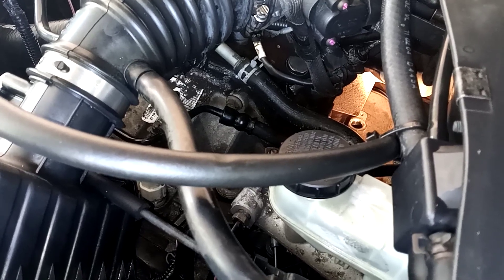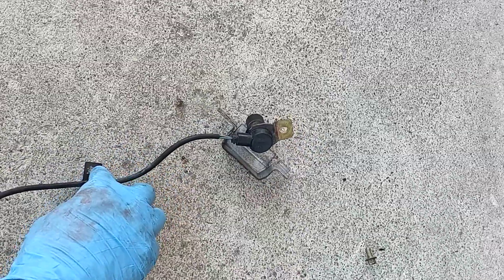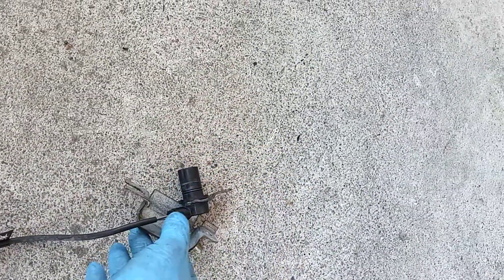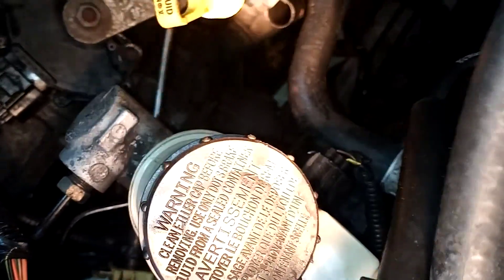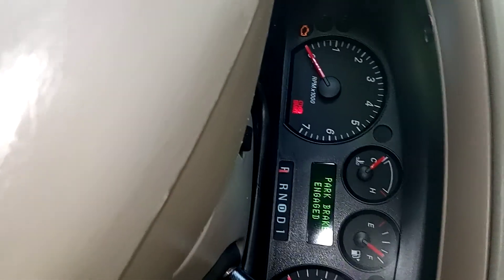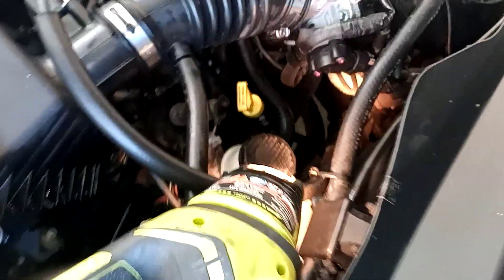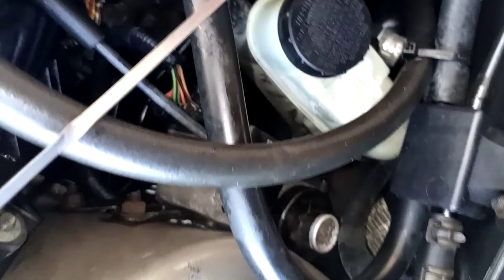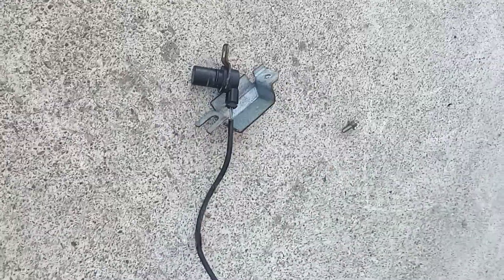Taurus /Sable shift issues, shudder w/ erratic speedometer / RPM's- Variable Speed Sensor-10 min fix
Sometimes the Ford Taurus has difficulty shifting. You might notice that your speedometer or RPMs are reading erratic & moving up and down wildly. You can also get a "hard bump" shifting between certain gears.

The variable s speed sensor can be bad. Its about $40 and takes ten minutes to replace. It's a cheap, easy part to replace if the vehicle has some shifting issues or a wildly fluctuating speedometer. The speed sensor is part of the feedback loop for the car.

Recommend replacing trans fluid, filter, clean magnet which per schedule is every 30k miles, which is what the vehicle service schedule calls for.

 1A Auto has great how to videos.

Also, try Eric the Car Guy's excellent video on "How does a torque converter work."

However, replacing the transmission fluid can make a slipping transmission worse. Scotty Kilmer has a couple good videos on why this can happen. I write a bit more about this below.

Understanding why transmission shudder or failure happens is not easy, IMO.

First, properly check the fluid level. If it's okay, is the fluid old or bad?

Why "shudder"? The shaft has splines that can strip the splines on the inside of the torque converter leading to shudder or no movement of vehicle. And, the torque converter clutch can fail which causes consistent shudder at 37-45 mph usually as it tries to go into overdrive.

New trans fluid could actually make the problem worse! New fluid is very slippery. The old fluid has "grit" in it, from metal dust and shavings. The gritty old fluid might be helping the transmission shift, and new, slippery fluid make it more slippery, thus a "slipping" transmission.

You might try Trans Lube (a cleaner made by Seafoam) for 100 plus miles before the transmission fluid replacement - just to help clean inside if it hasn't been regularly maintained.

Lucas and "Shudder Fix" might delay the inevitable.

If the transmission is not shuddering, or racing rpms, or slipping, replacing the fluid might make it better. In most vehicles, when you drop the pan or drain some fluid it's not the full amount, but a portion of the total amount in the transmission. You can drive the car after doing one transmission drain, and then do a second drain.

Variable Speed Sensor / Transmission Speed Sensor
This part is called by some the variable speed sensor, or transmission speed sensor. It comes with the cable and costs about $20 online. You may have to special-order it. None of the local auto parts stores carried it. Some might not have even heard of it.

The VSS has different appearances but this is what it is, where it goes on this tranny.
Other than the fact that you're working kind of blind, it's relatively simple to remove and replace. They usually have some sort of a protective heat shield over the top of them and are held down by one bolt.

Carefully remove it from the transmission and disconnect the wire harness. Replace. Ten minutes. It might help with shifting but especially with erratic reading of speed and RPMs.